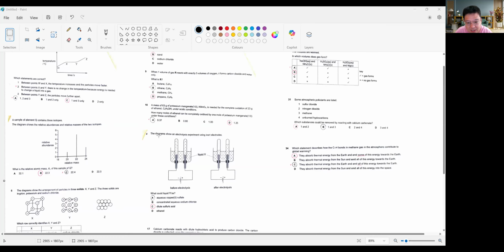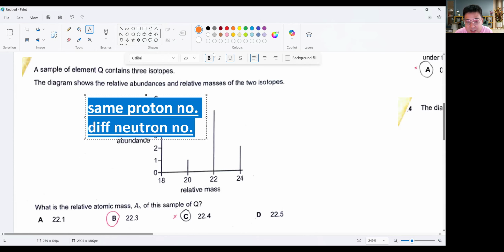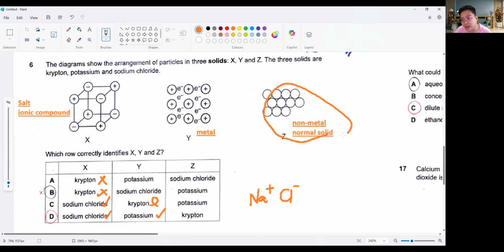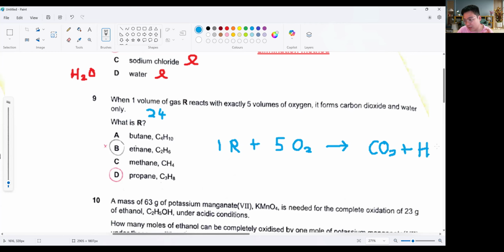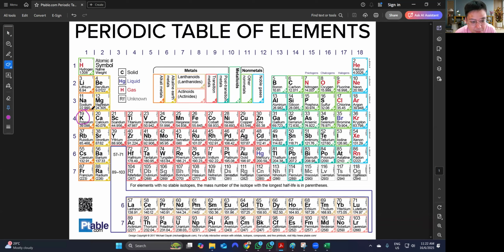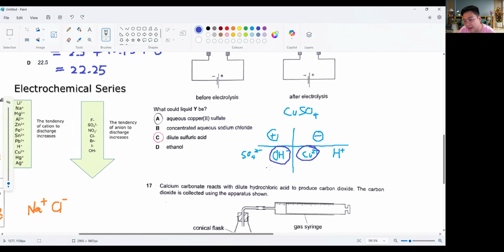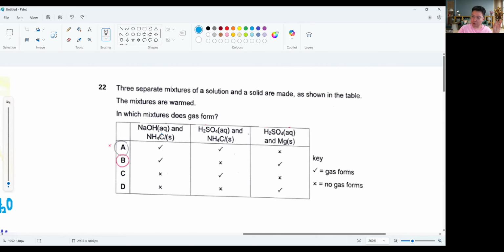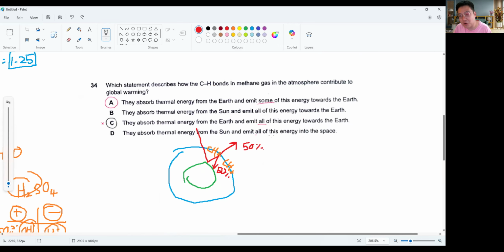Reviewing Mistakes in Paper 2 - Chemistry MCQ Paper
Today we look through some mistakes in Paper 2 MCQ Chemistry Paper